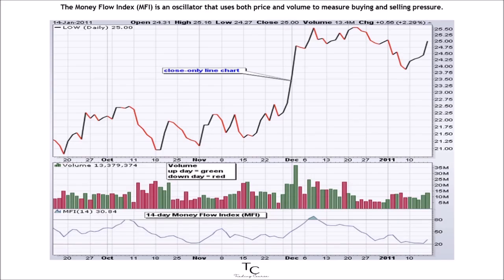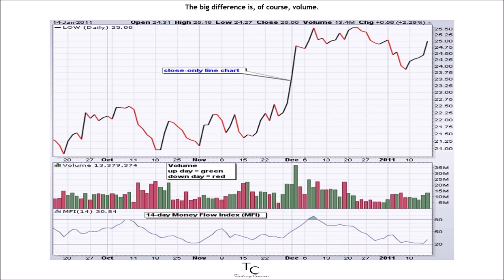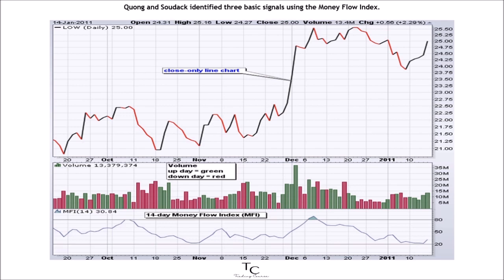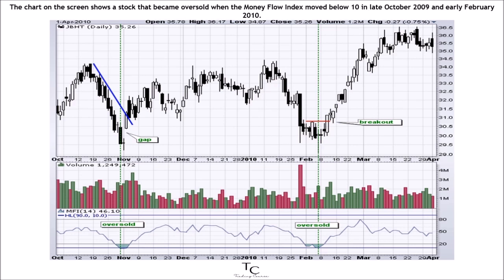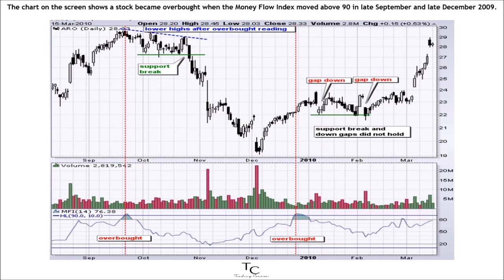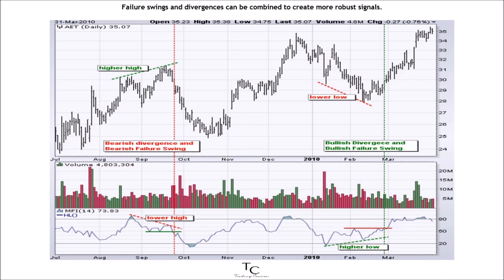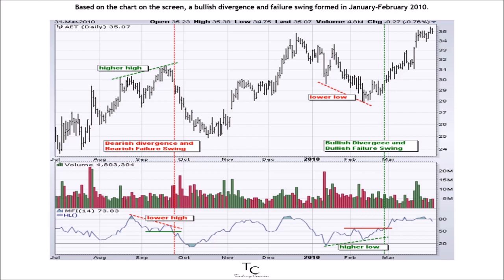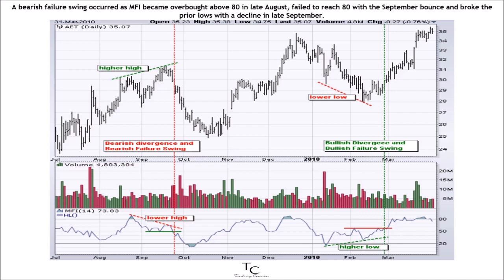How to Use MFI Indicator Trading Strategy Explained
mfi indicator strategy, mfi indicator crypto, mfi indicator intraday, mfi indicator explained, mfi indicator strategy intraday, mfi indicator settings, mfi indicator technical analysis, mfi indicator strategy crypto.